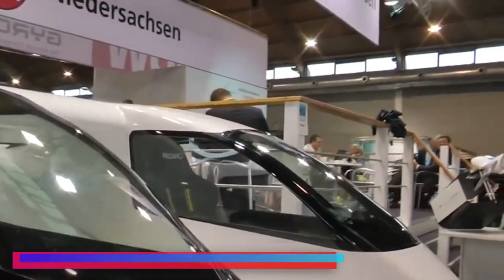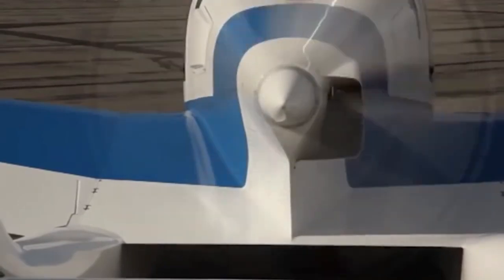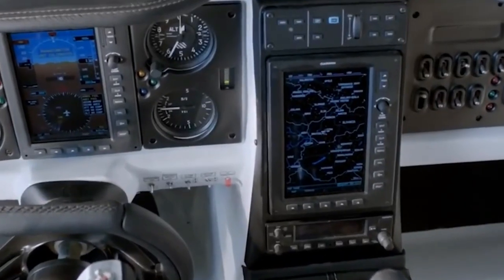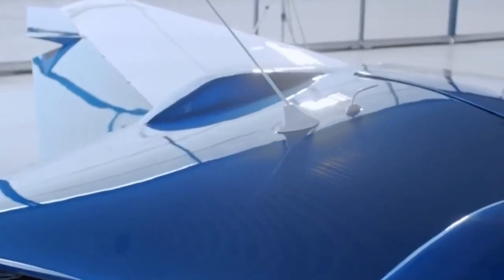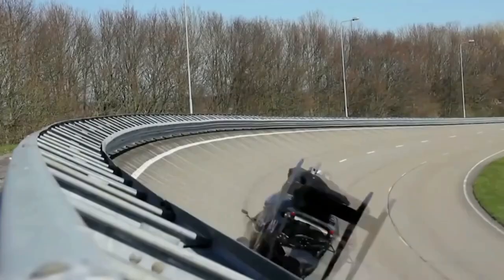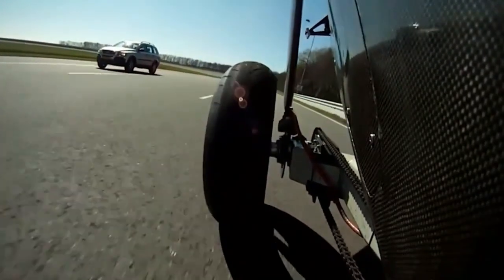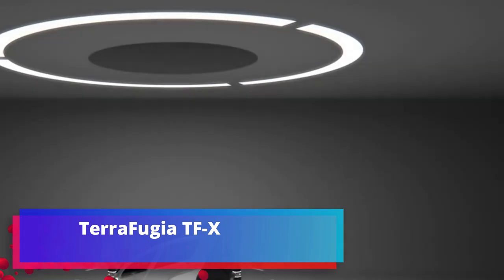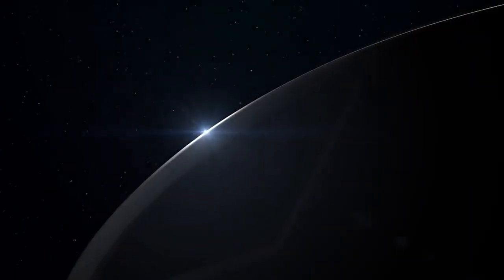THESE CARS REALLY FLY | FULL VERSION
In this selection, cars that currently know how to drive and fly. Some look like cars, others look like helicopters, and still others look like quadcopters.